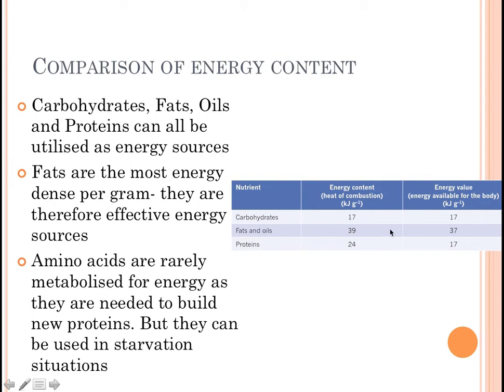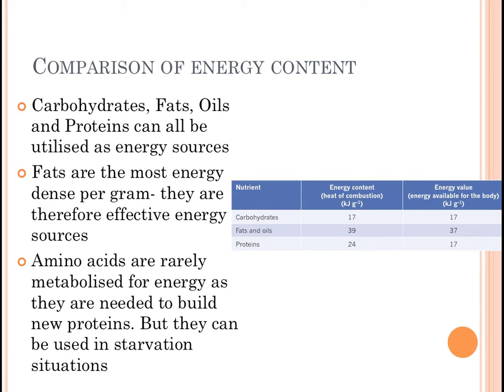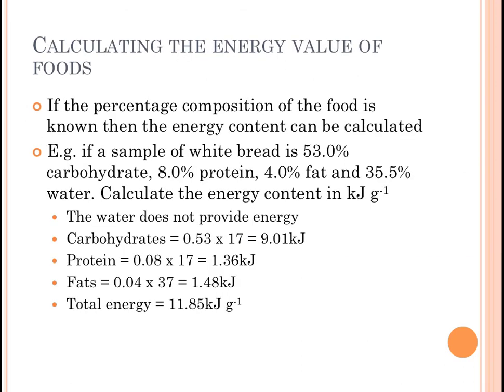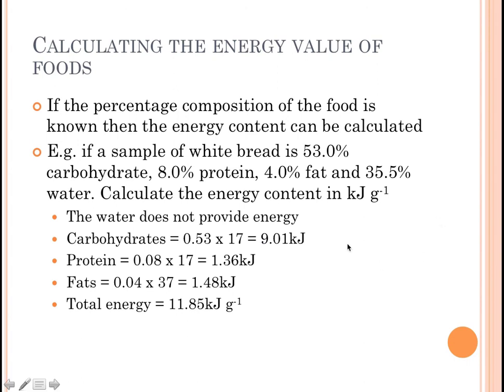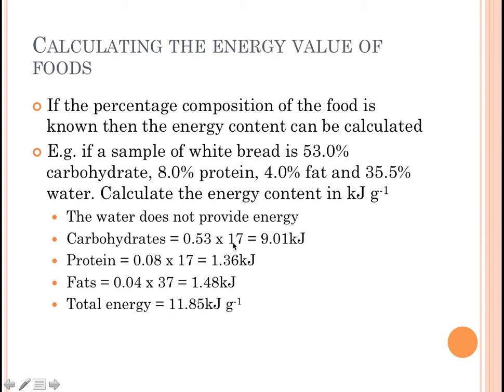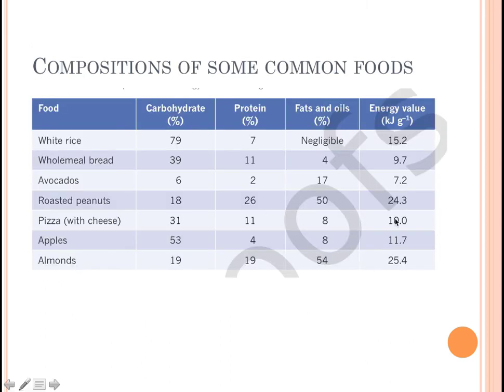17 1 energy content of foods